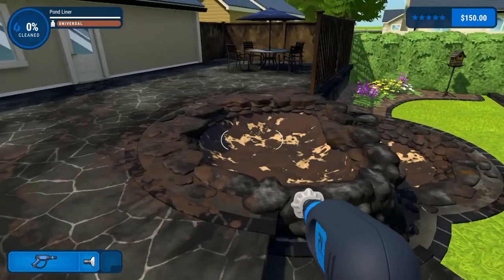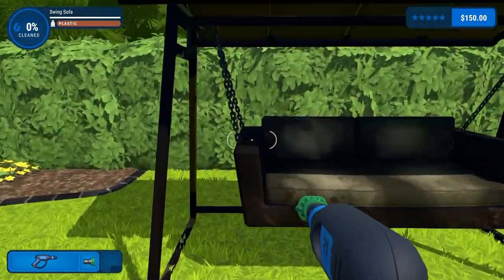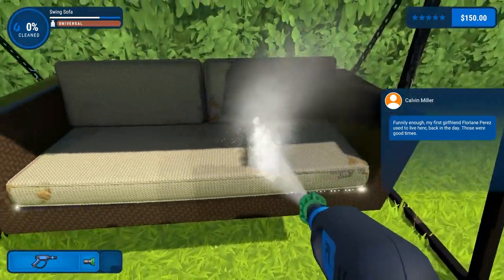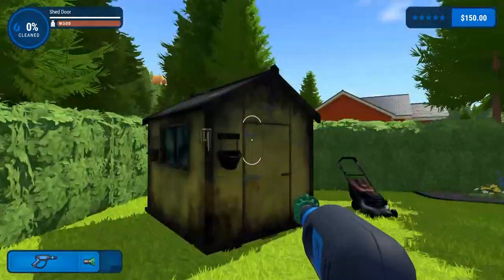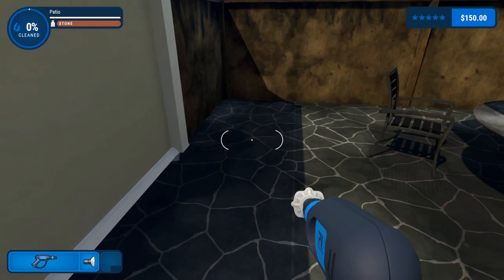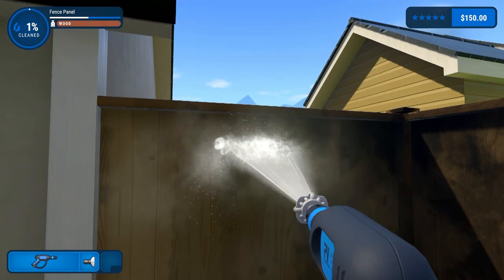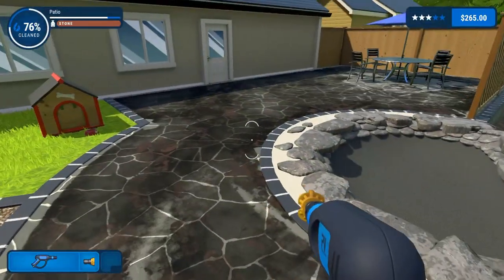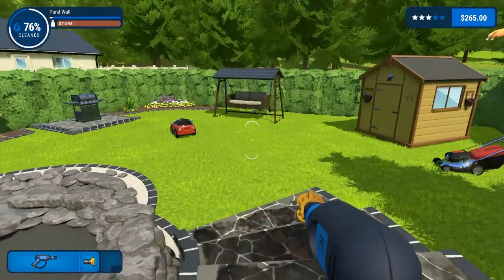Professional Jet Washer Tries POWER WASH SIMULATOR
Normal vids will resume as soon as I'm back to full health, Hope you enjoy this little vid, just a bit of fun and on theme (: